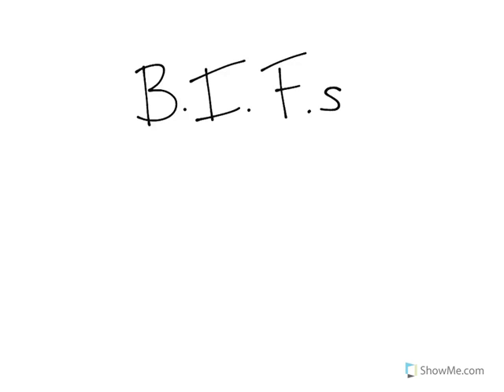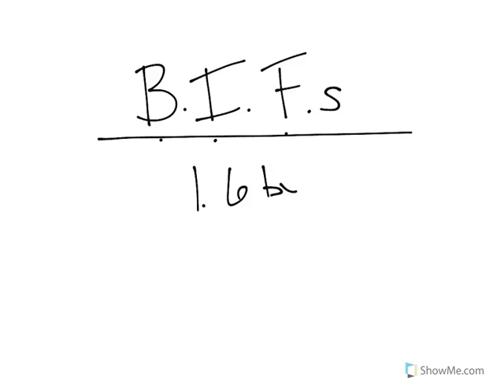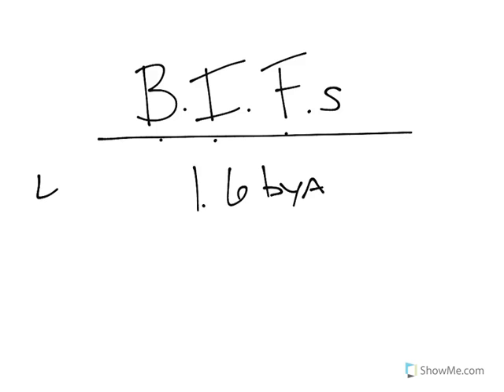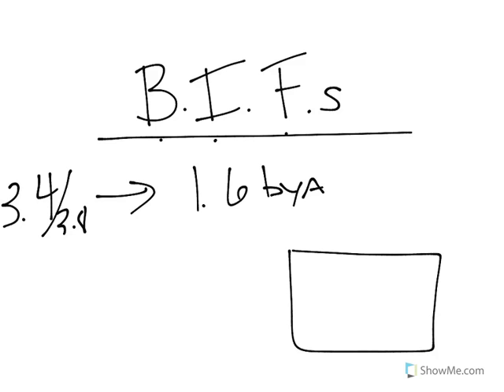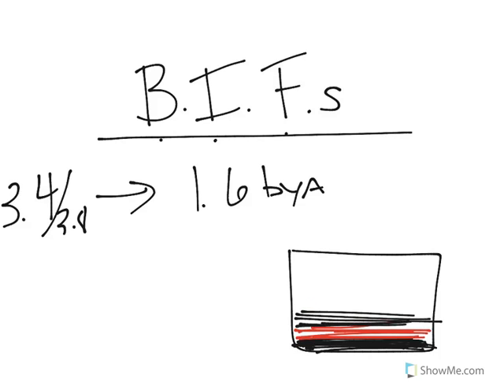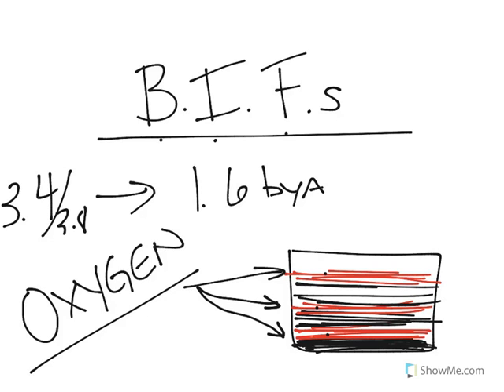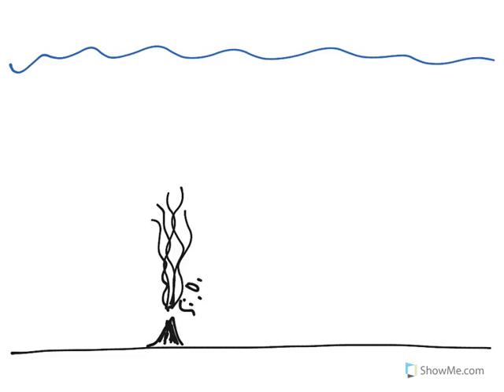Historical Geology: Archean, BIFs